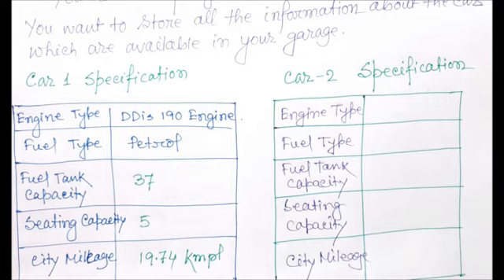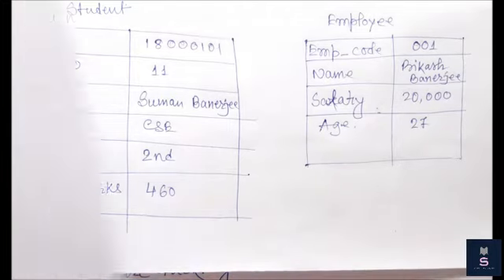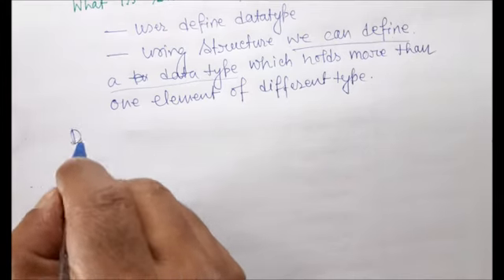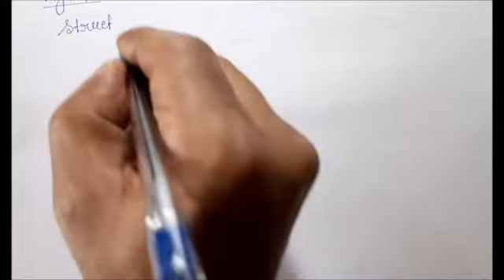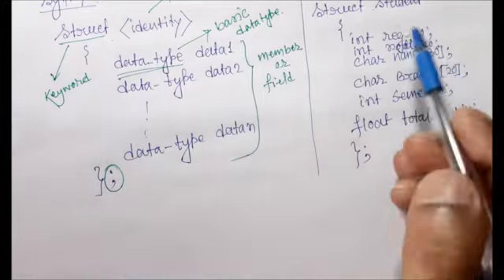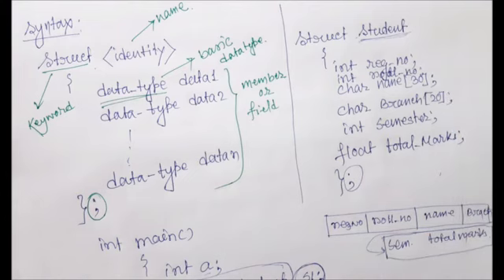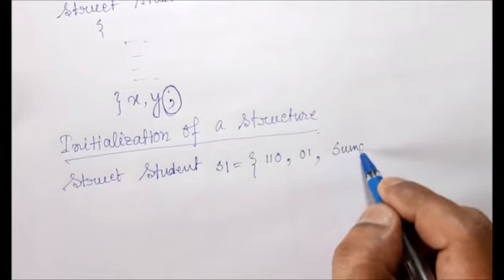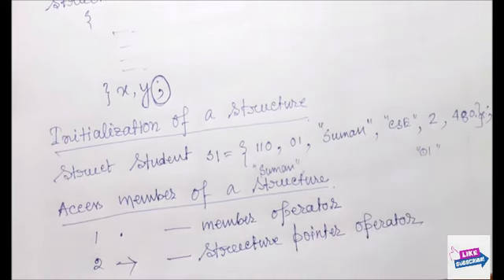INTRODUCTION TO STRUCTURES IN C PART-1